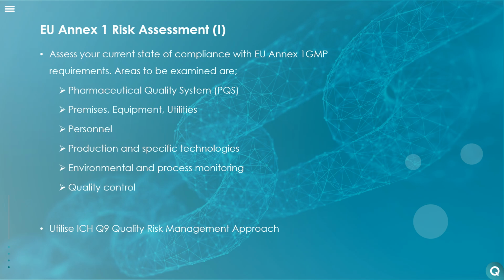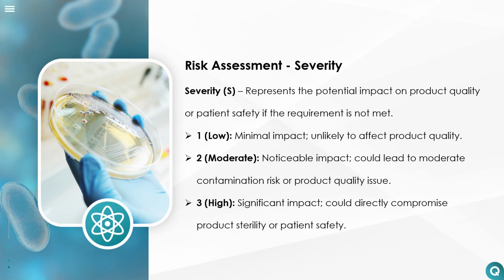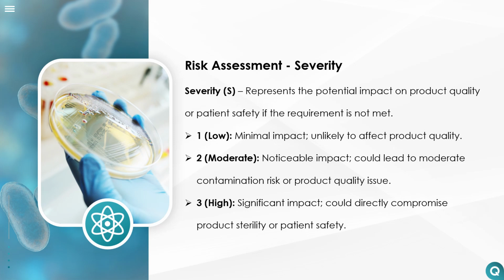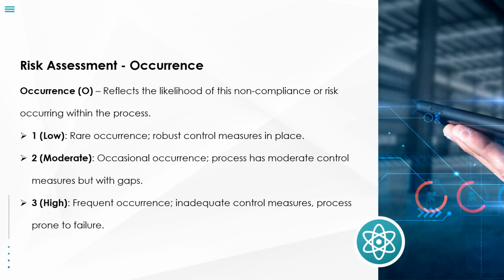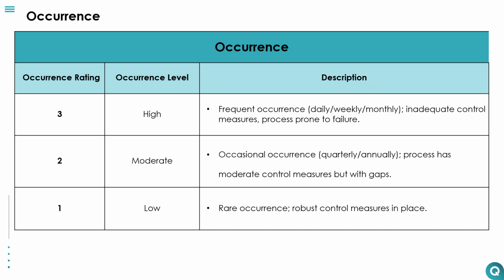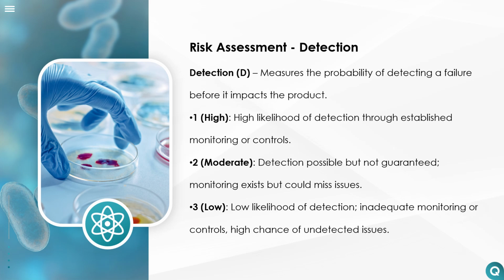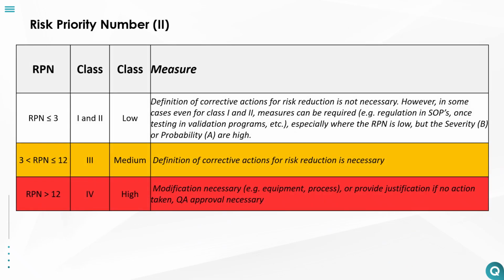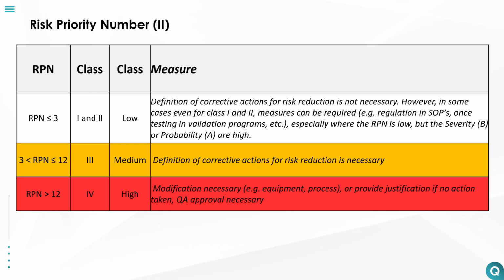EU Annex 1 Risk Assessment Training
EU Annex 1 compliance begins with effective risk assessment.

In this module, we cover how to perform EU Annex 1 risk assessments using ICH Q9 quality risk management principles. Learn how to assess severity, occurrence and detectability, calculate RPNs, and identify compliance gaps using practical templates and real examples.